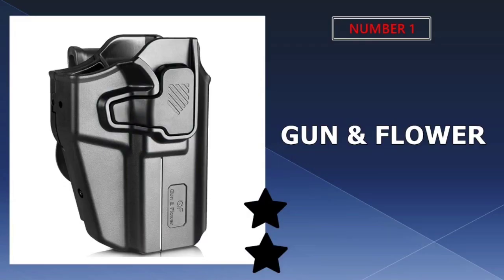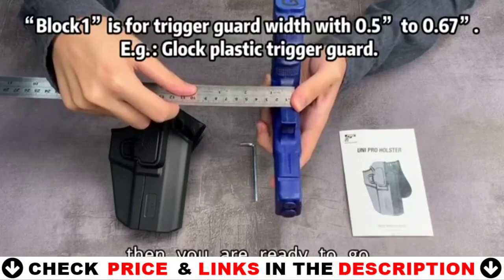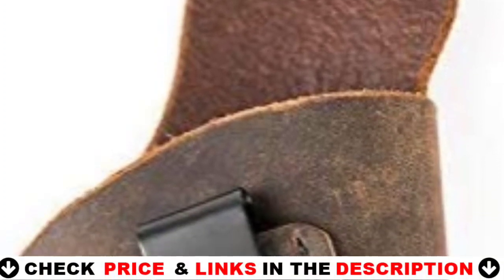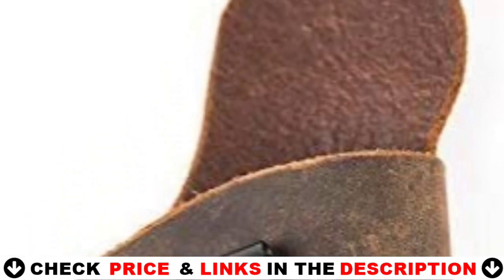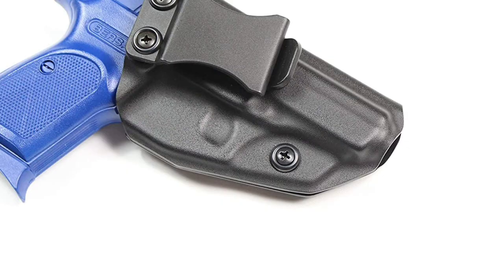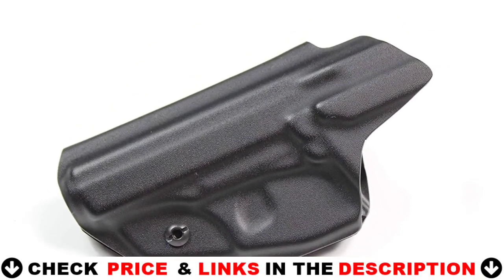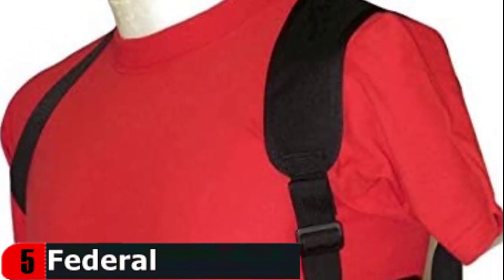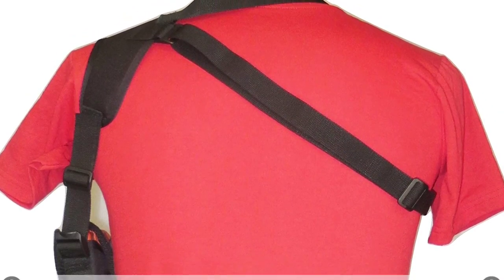Best Holster for Bersa Thunder 380 in 2023 🔶 Top 5 Bersa Thunder 380 Holster Reviews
Links to the Best holster for bersa thunder 380 2023 is in below ▼ In this Best holster for bersa thunder 380 reviews video, we try to pick the Best bersa thunder 380 holster for the money.

💥All above holster for bersa thunder 380 links (paid link) are Applicable in USA, Canada & UK💥

What we do: We've researched the Best holster for bersa thunder 380 on Amazon saving you time and money. Our team analyzes lots of Best budget bersa thunder holster reviews that are designed for different kinds of users. We will take into consideration product quality, features, and price. We take expert's suggestions to make the Best bersa thunder 380 and also pick some Best bersa thunder pistols. So If you choose from this list, you can be rest assured that you are buying the Best handgun holster available on the market.